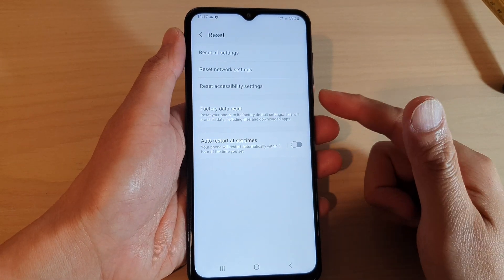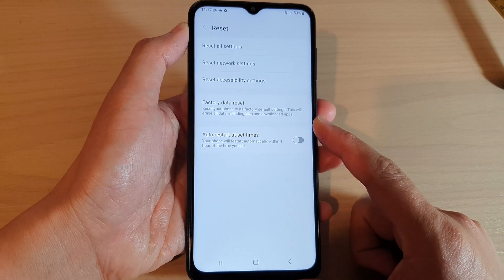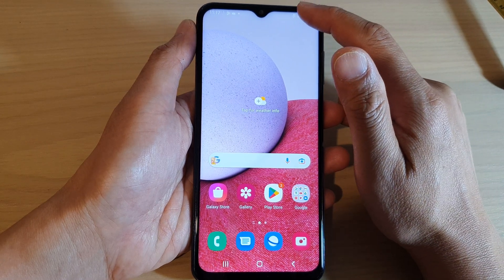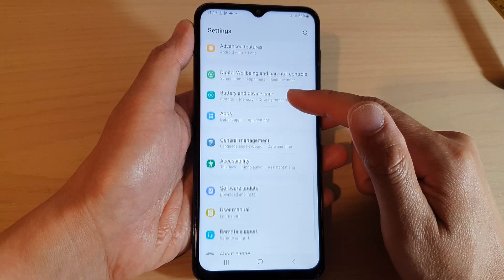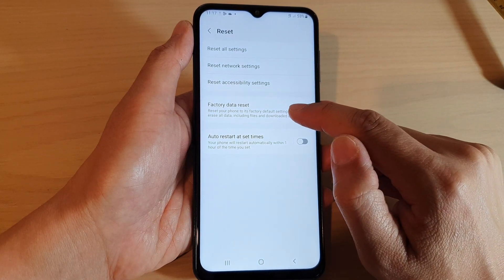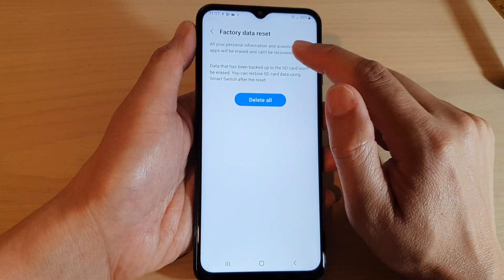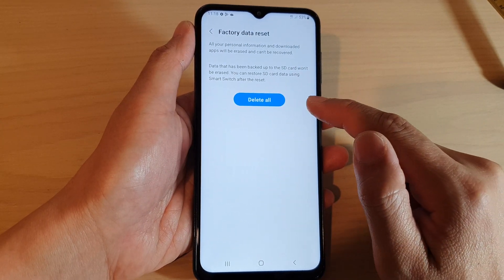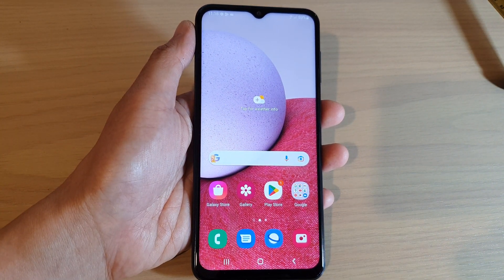Galaxy A13: How to Hard Reset / Factory Data Reset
Learn how you can hard reset or factory data reset on the Samsung Galaxy A13.

The easiest way to erase all data on the phone and start fresh again is to perform a master reset from the software settings menu. See the video on instructions on you can do this.